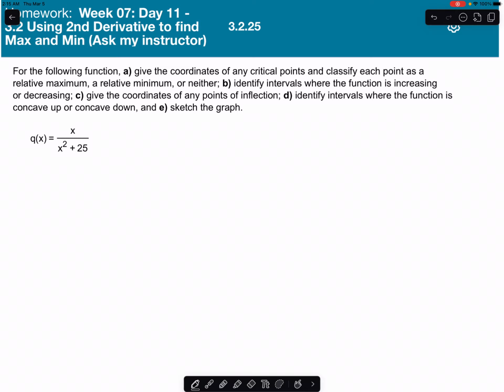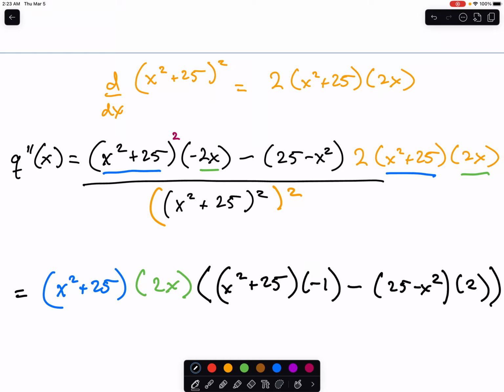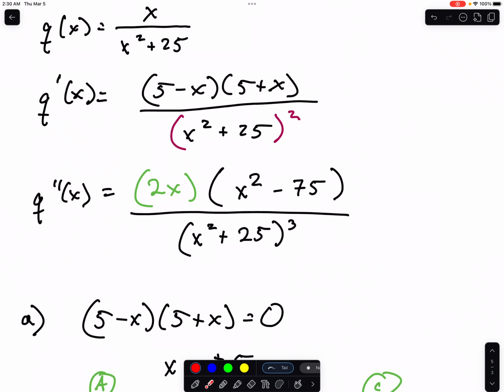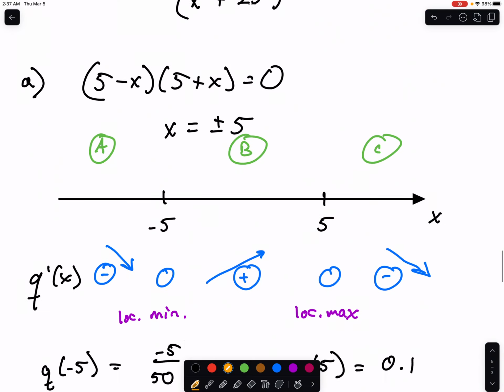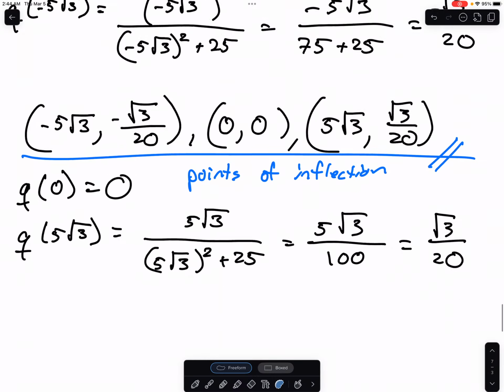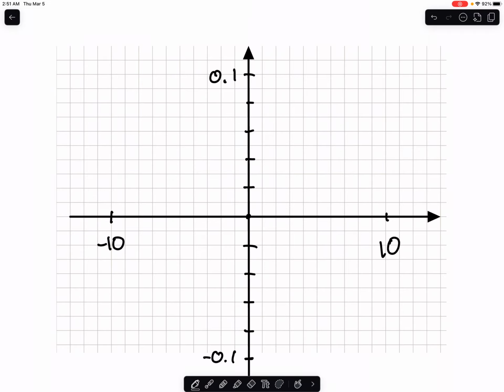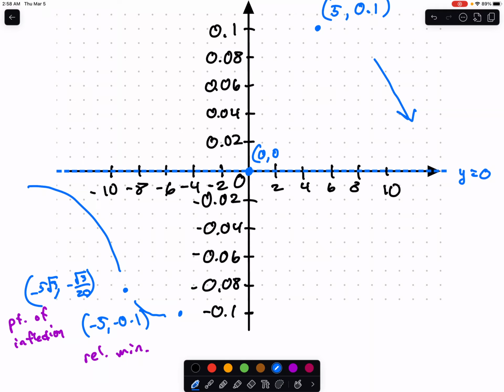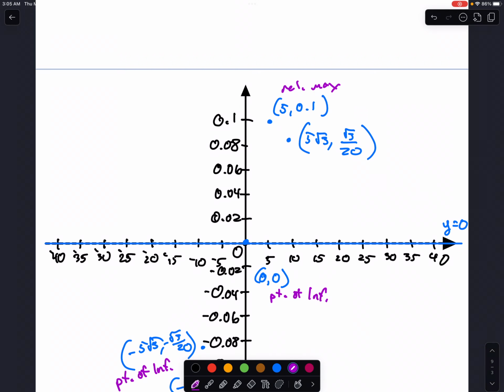Calculus Graphing with Derivatives: q(x) = x/(x²+25) Full Solution 📈✅ | Section 3.2.25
We analyze q(x) = x / (x² + 25) step-by-step:
- Critical points & relative extrema (max at (5, 1/10), min at (-5, -1/10)) 📊
- Increasing/decreasing intervals (-5,5) increasing, outside decreasing ⬆️⬇️
- Points of inflection & concavity
- Sketch & key features (odd function, symmetry, horizontal asymptote y=0)

The student's multiple-choice picks for parts a & b were spot-on (Choice C for both)! Great job spotting those relative extrema and intervals. 🚀

What Calc topic should I cover next? Drop it in the comments! 👇🏽